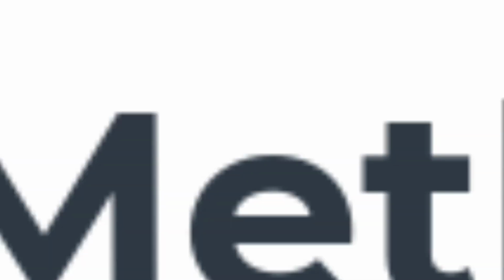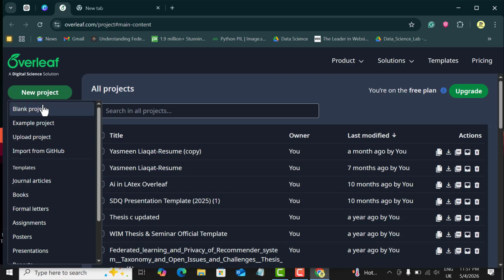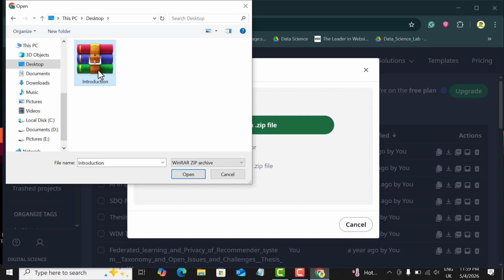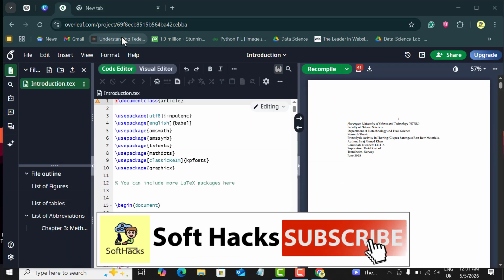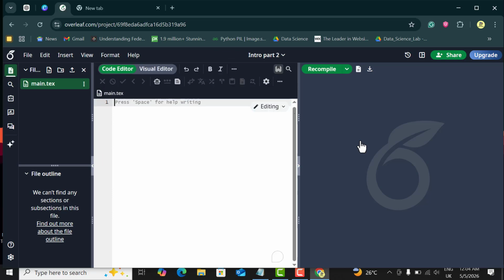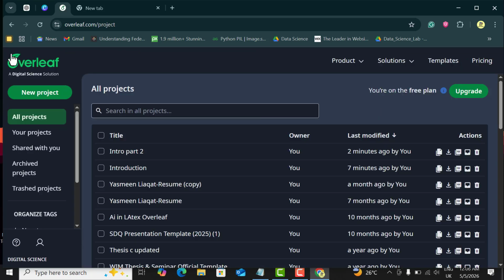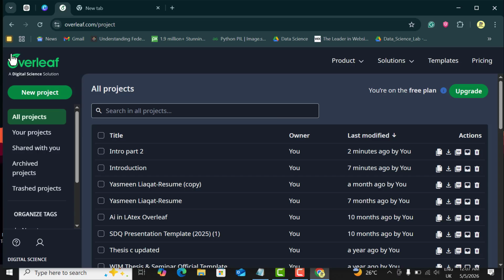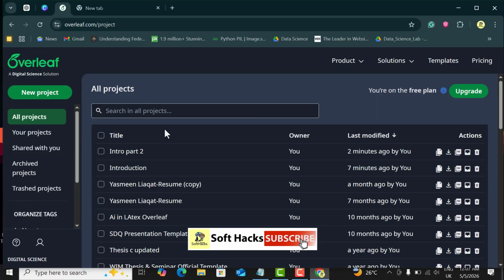How to convert LATEX code into OVERLEAF document | Latex to Overleaf Conversion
Learn how to convert LaTeX code into an Overleaf document step by step! In this tutorial, I’ll show you how to easily copy, upload, and compile your LaTeX files in Overleaf for professional document formatting. Whether you’re a student, researcher, or beginner, this guide will help you work with LaTeX online without any hassle.

📌 In this video you’ll learn two methods to convert latex code into overleaf:
• How to import LaTeX code into Overleaf
• Creating a new Overleaf project
• Uploading .tex files and related resources or .zip file
• Fixing common LaTeX compilation issues
• Exporting your final PDF document

Conversion of latex file in Overleaf

🚀 Overleaf makes LaTeX editing simple, collaborative, and cloud-based. Follow along and start creating professional documents today!

for more LaTeX and Overleaf tutorials.